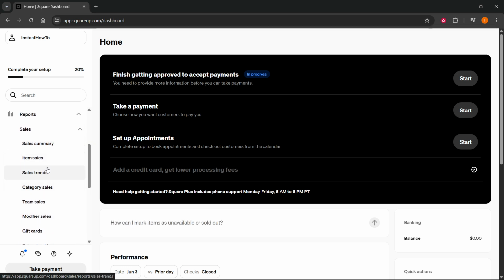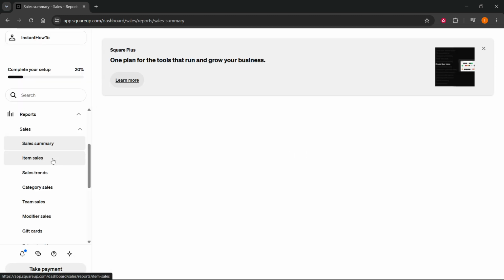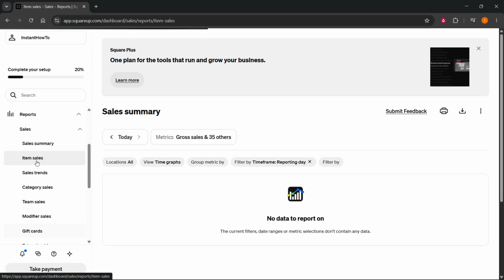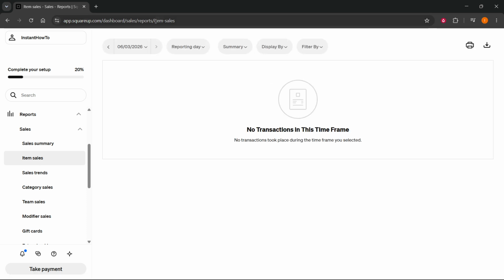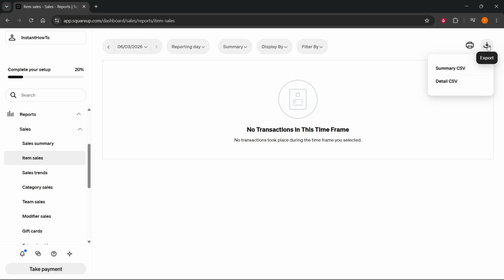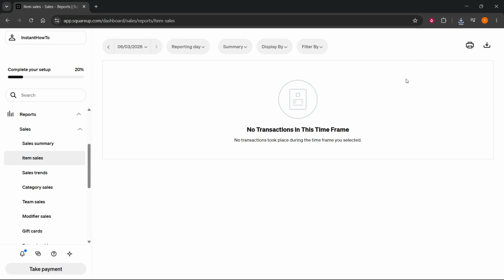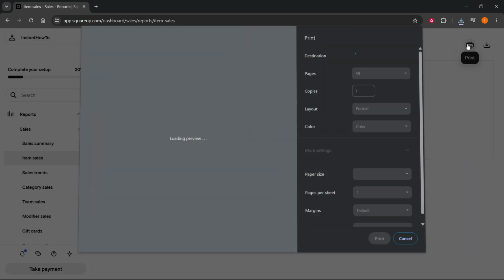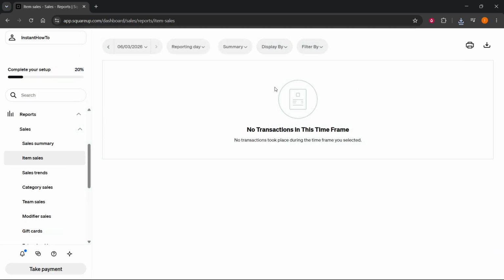How To DOWNLOAD SALES REPORT From Square Invoices (QUICK & EASY) 2026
In this video, I'll show you how to download a sales report from square invoices. This is a full guide on how to retrieve and save your sales data from Square Invoices in 2026. In case you've been trying to access your sales reports from Square Invoices, this is the video you need to see!